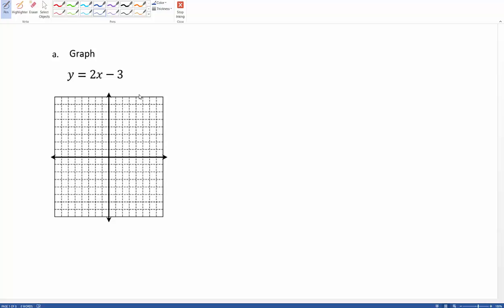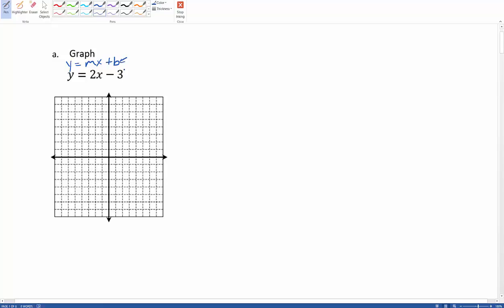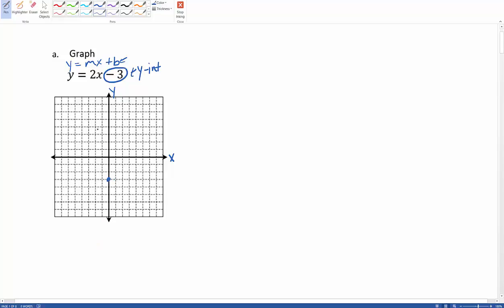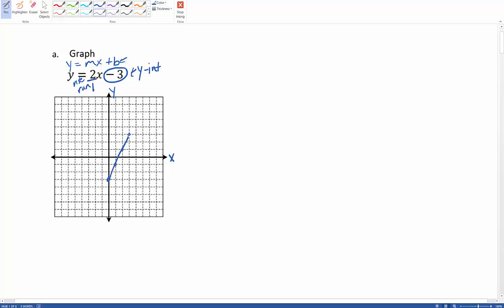Chapter 2 Target 1a